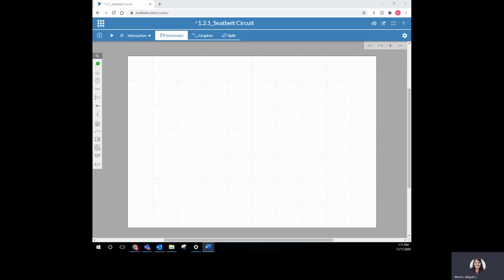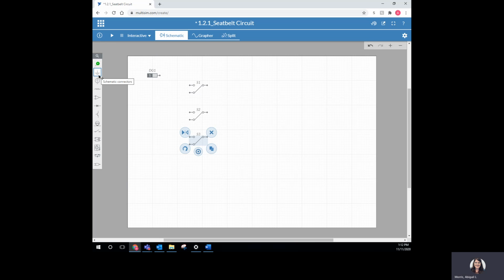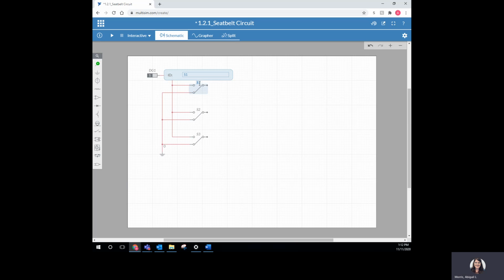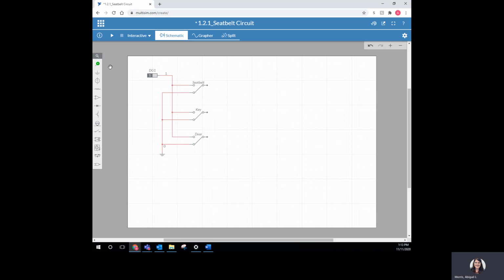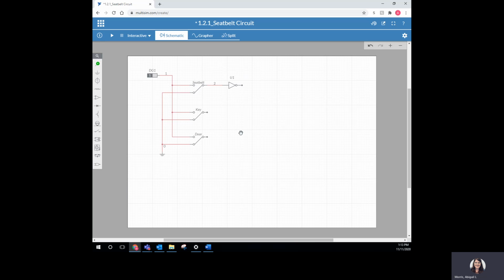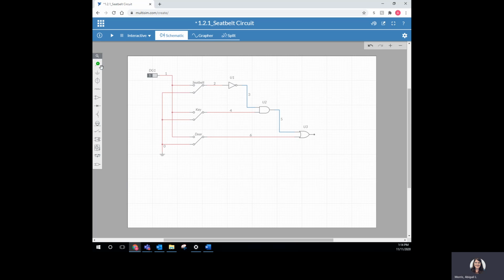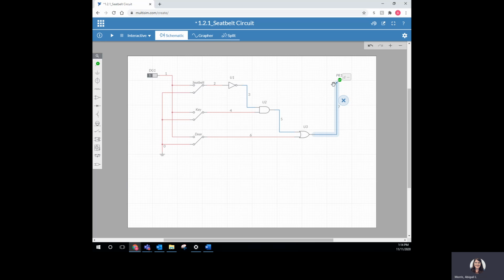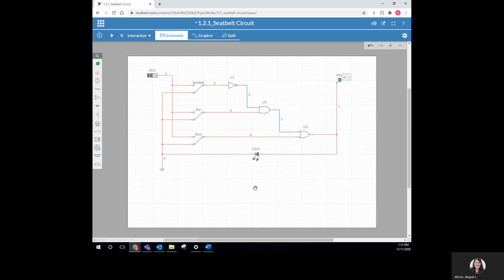1.2.1 Seatbelt Circuit Multisim Live Demo